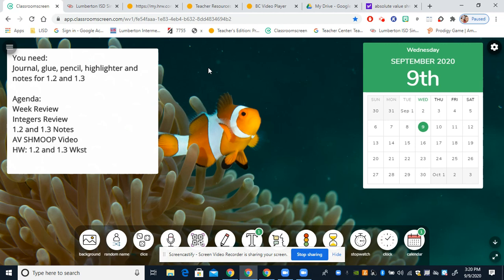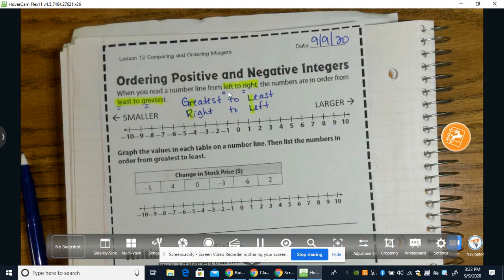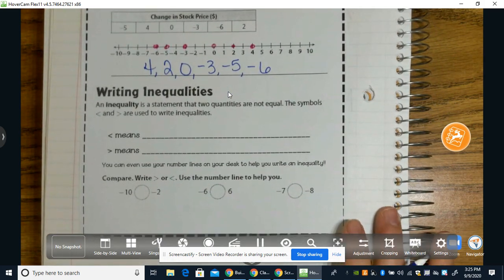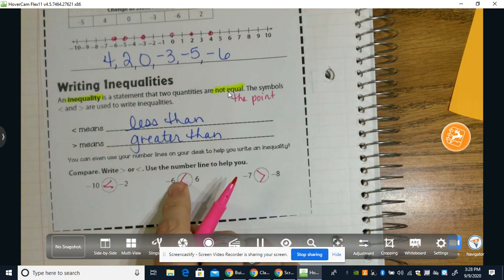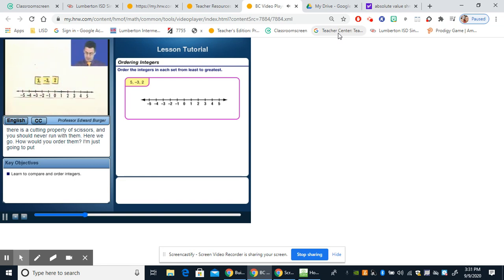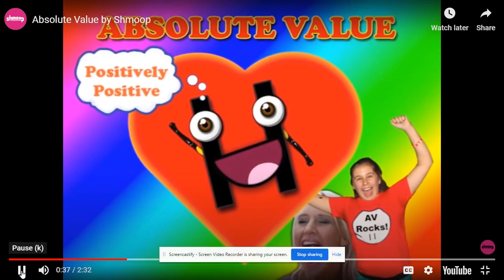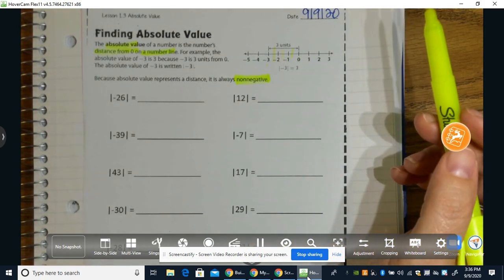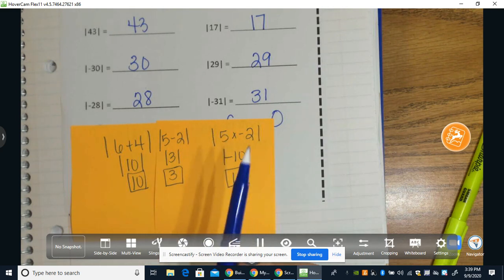9/9 Delcambre Video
1.2 Comparing and Ordering Integers
1.3 Absolute Value